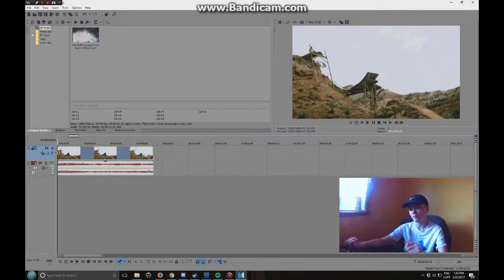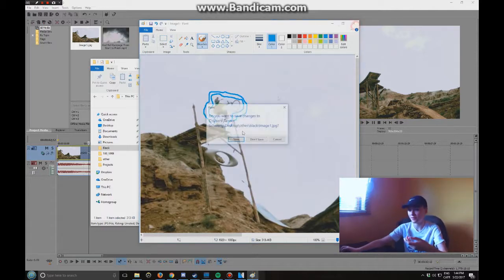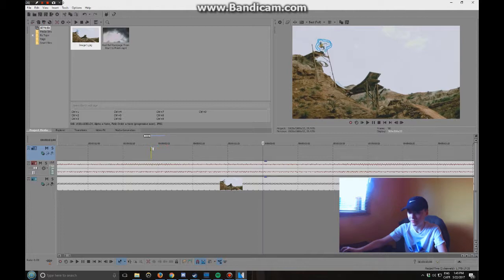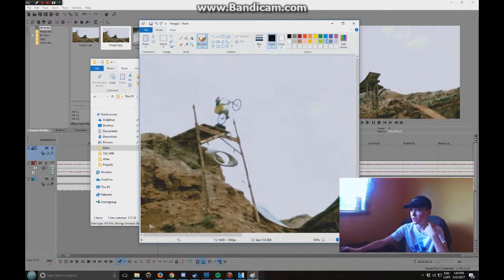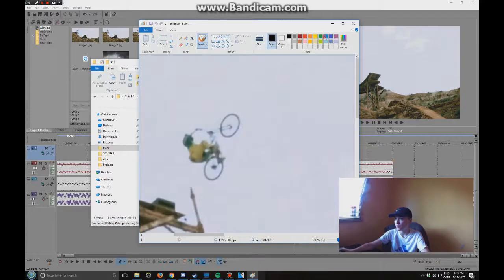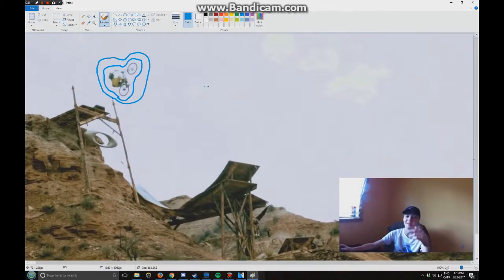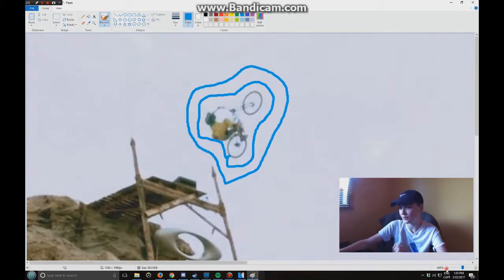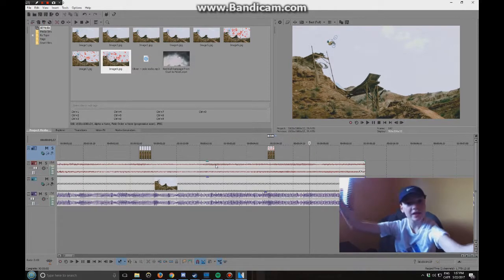Doodle sketch effect tutorial (sony vegas pro. 13 ,14)